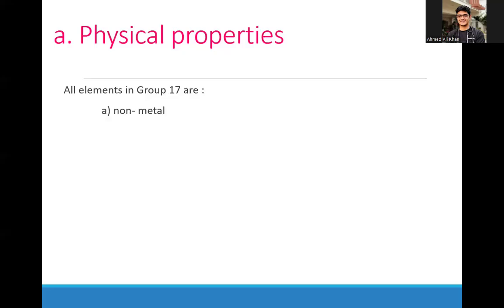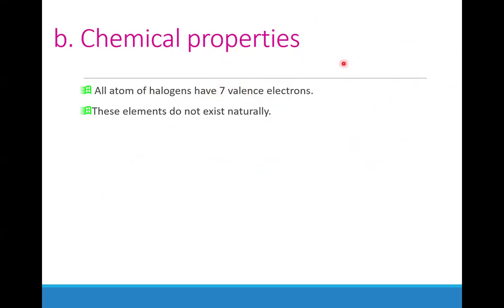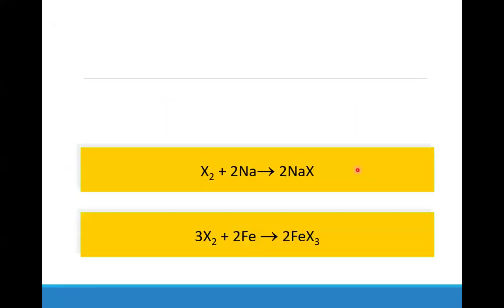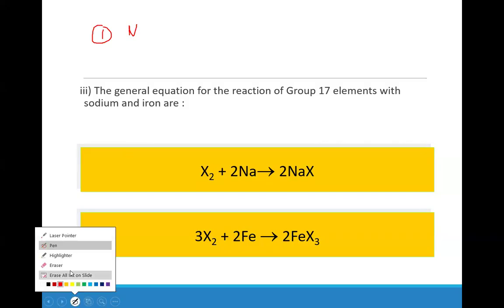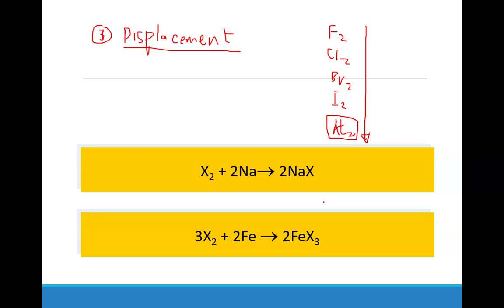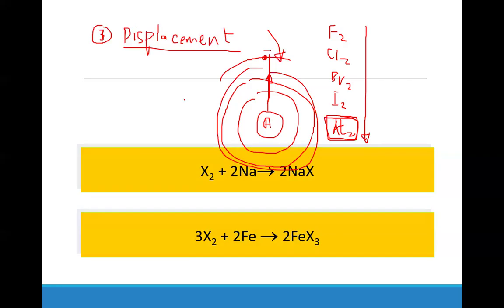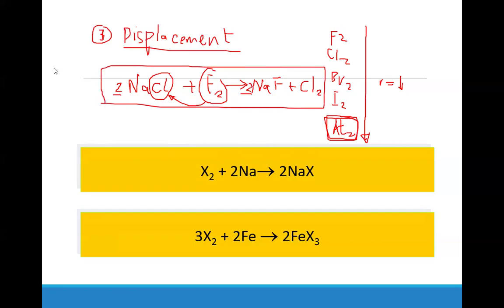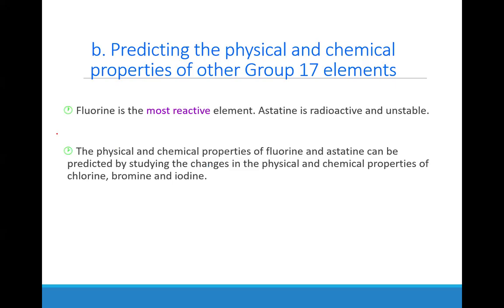Periodic Table | Group 7: Halogens (Part 2) | IGCSE Chemistry (0620)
Description: In this video, we examine Group 7, the halogens, which are some of the most reactive non-metals on the periodic table. Designed for O-Level and IGCSE Chemistry students, this tutorial covers the unique properties and uses of halogens like fluorine, chlorine, and iodine. Learn about trends in reactivity, physical states, and their role in compounds.

Topics Covered:
Introduction to Group 7 (halogens)
Properties and reactivity of halogens
Trends in reactivity and physical state down the group
Common uses and compounds of halogens
Safety and handling of halogens